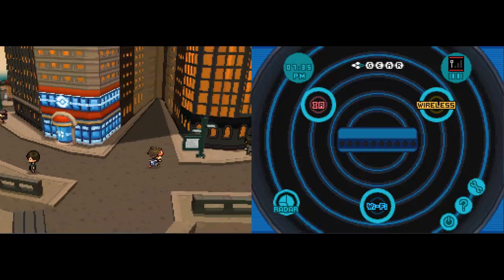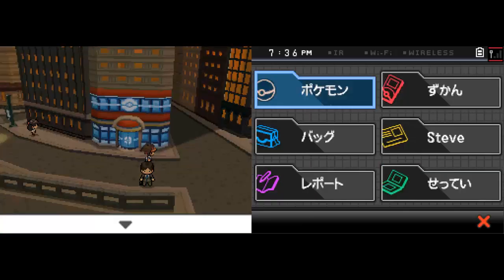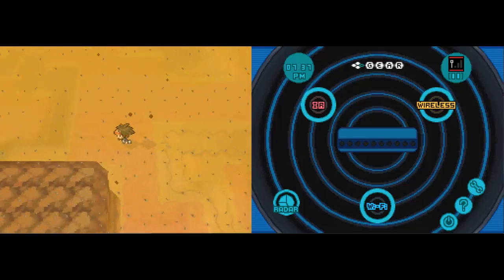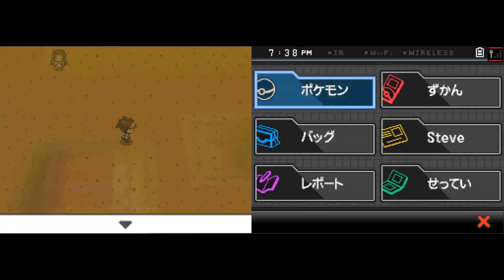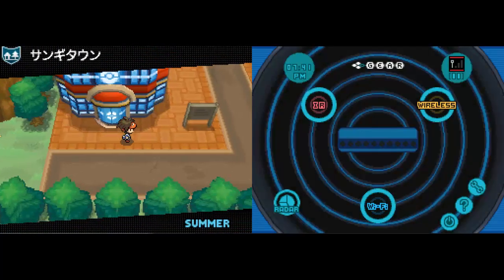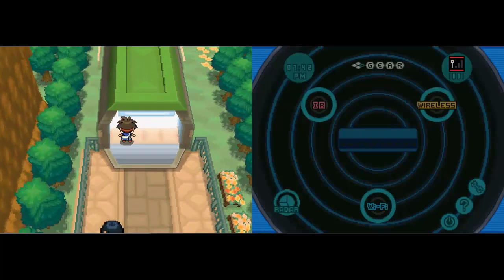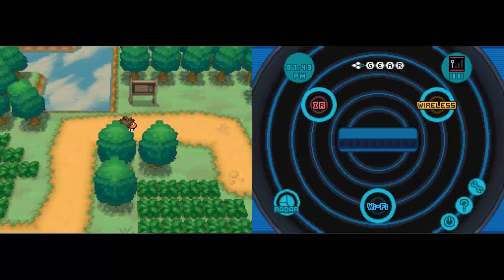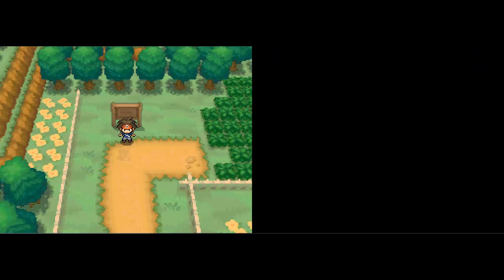How to get Eeveelutions (find Water, Fire, Thunder stones) in Pokemon Black/White 2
Thanks to everyone who left a like/comment on the "How to catch eevee" video! It inspired me to make this!